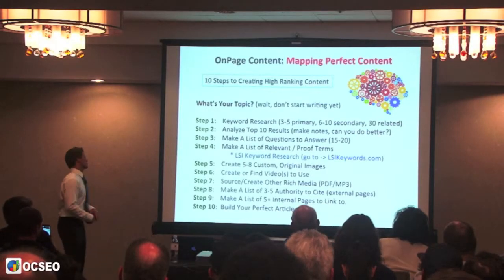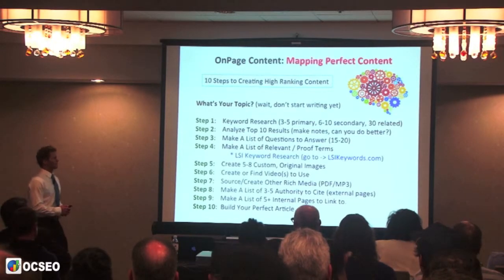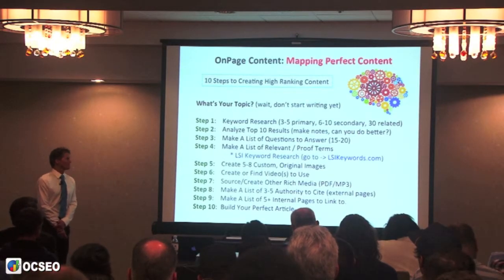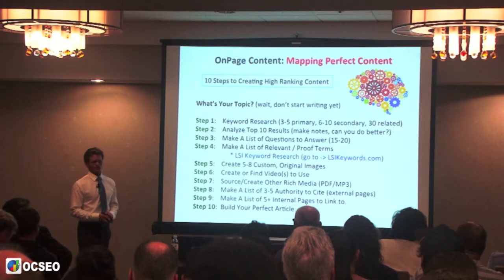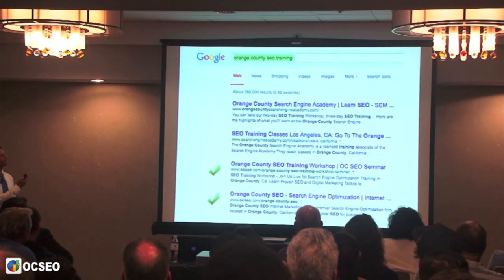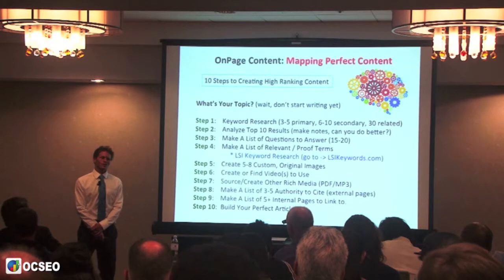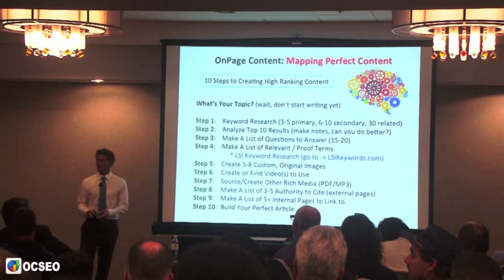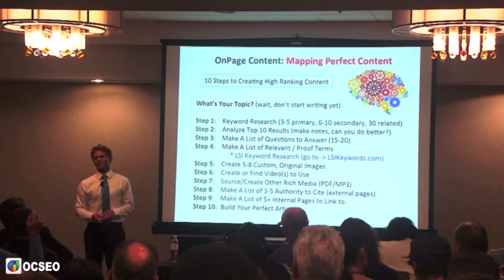6 of 9 - OC SEO Seminar: How To Create Perfect SEO Content For Google - Tyler Collins